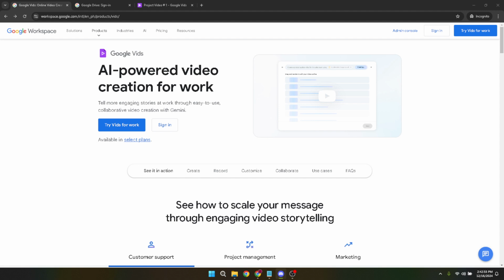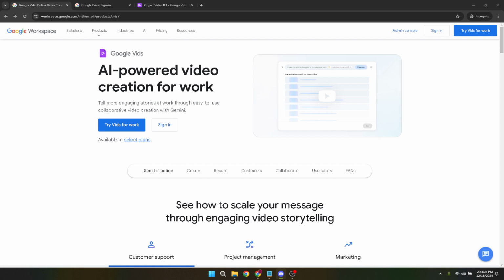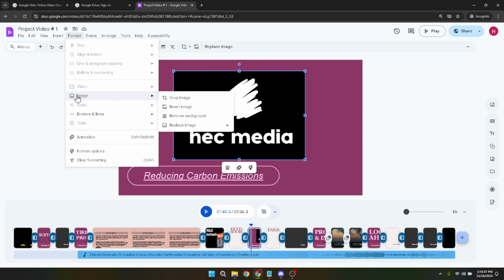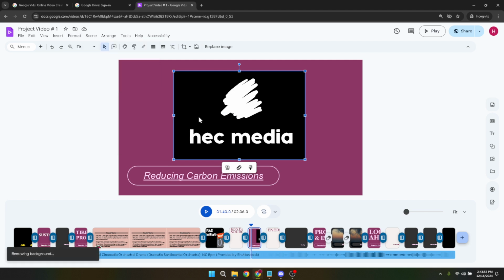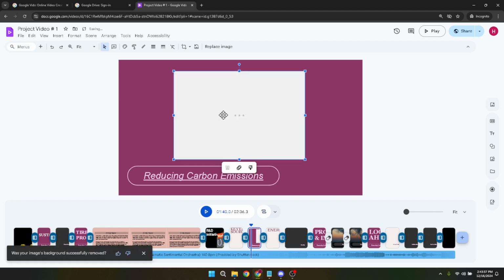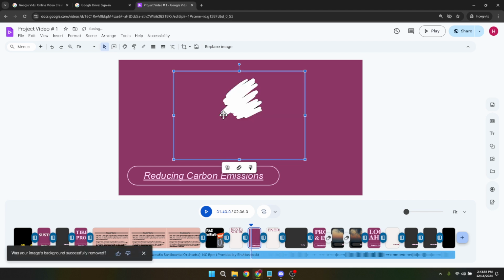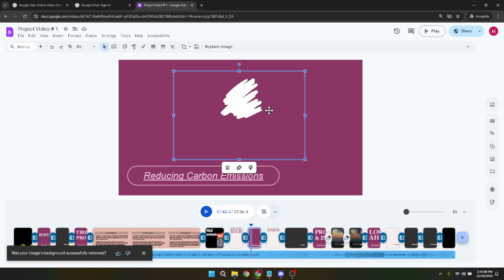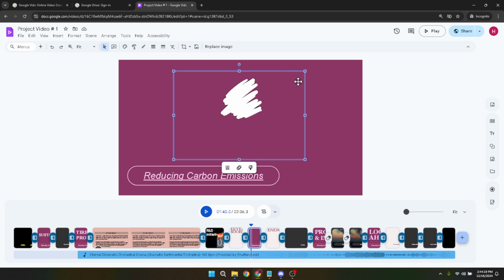How to Remove Background Image in Google Vids (Full 2024 Guide)